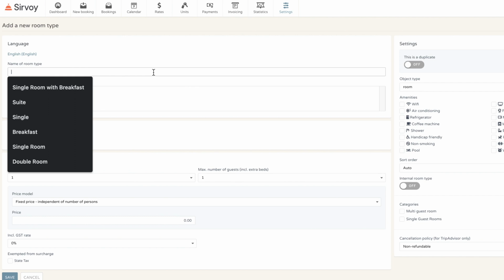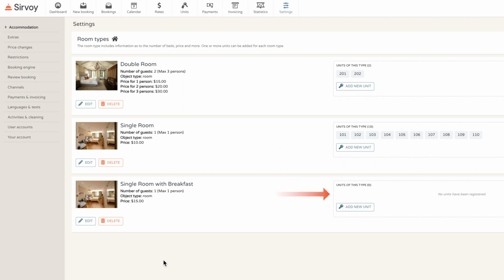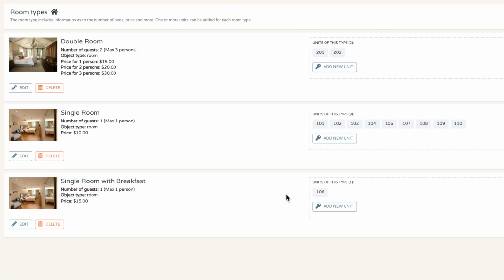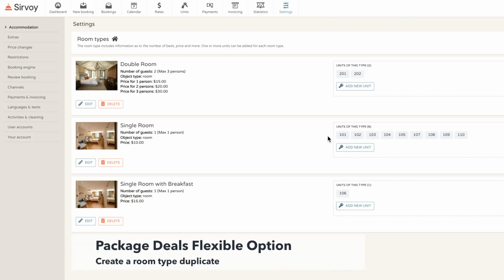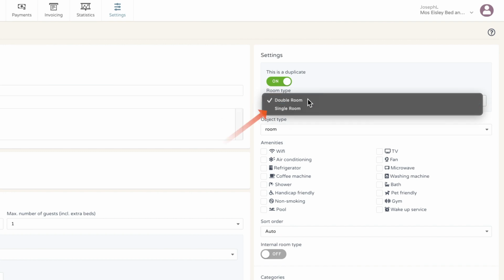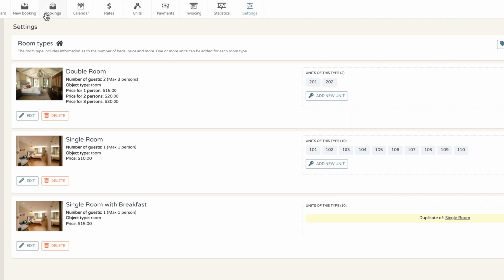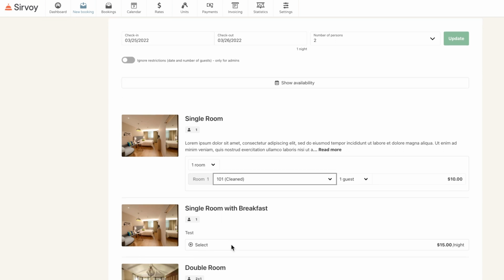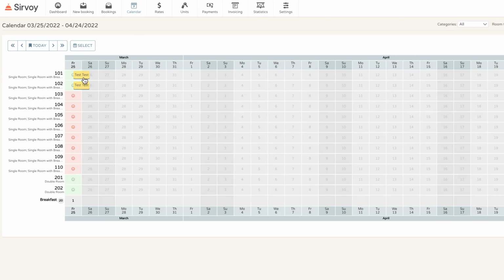Sirvoy Tutorial - Creating Package Deals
This tutorial video will show how you can create package deals for your hotel on Sirvoy. It will also along the way introduce you to various parts of the Sirvoy interface.

Timestamps:
0:00 Explanation of what package deals are.
0:36 Multiple room type option (Simple)
1:25 How to transfer units from one room type to another
2:11 How to create room type duplicate
4:25 Additional uses for room type duplicates

Sirvoy is an easy-to-use online reservation system for hotels and other types of accommodations.